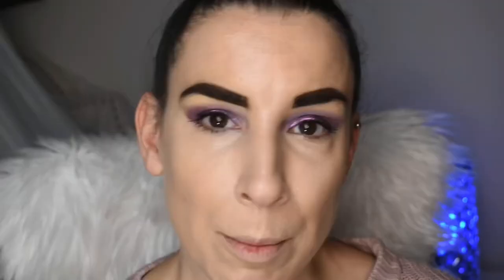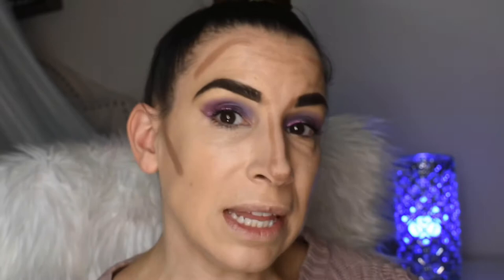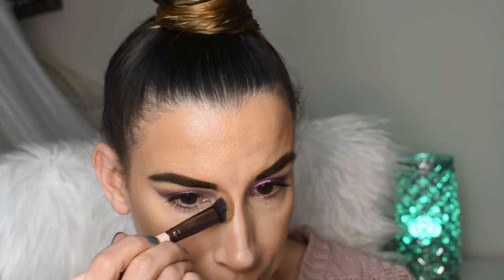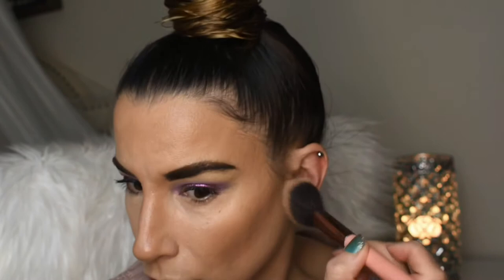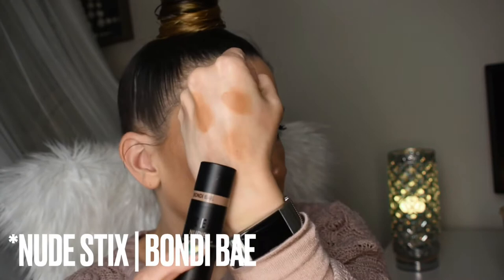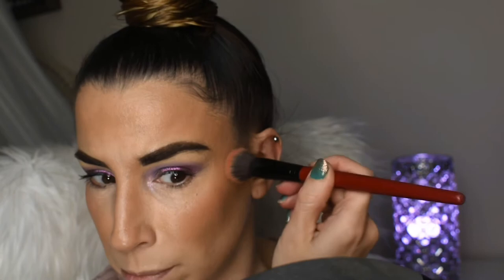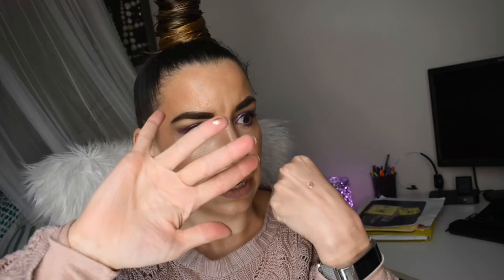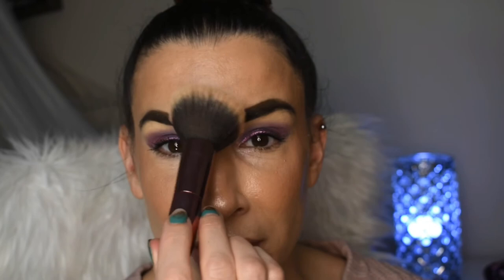Creamy Dreamy Cream Cheeks 🥰 || Let’s Play With Cream Cheek Products!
Hey Fam! 🥰 Thank you so much for stopping by! In this video, I am going to be discussing my love affair with cream cheek products and going over what I have learned in terms of application and favorite brushes and techniques! In my experience, incorporating cream products into my routine has been an epic game changer - especially for my dry skin in this cooler season. I hope that this is helpful and encourages you to try cream products if you have been a little bit intimidated by them like I was before trying them! 💋

Musician: ASHUTOSH